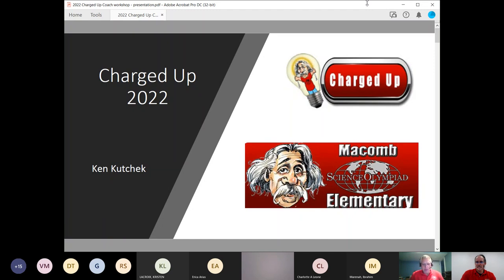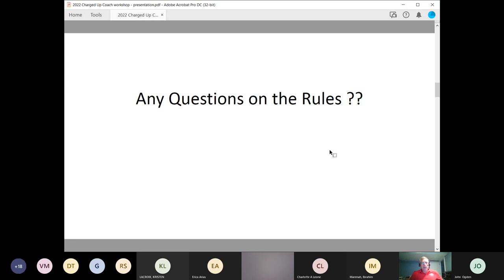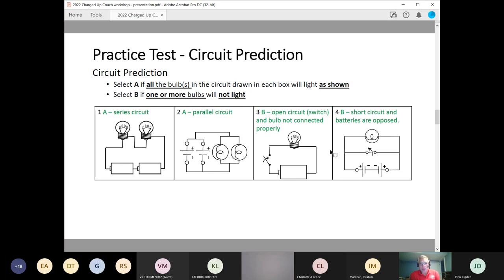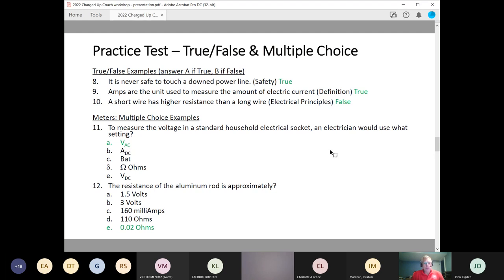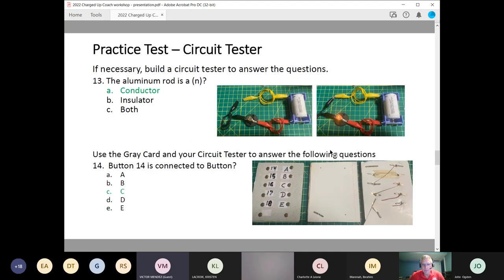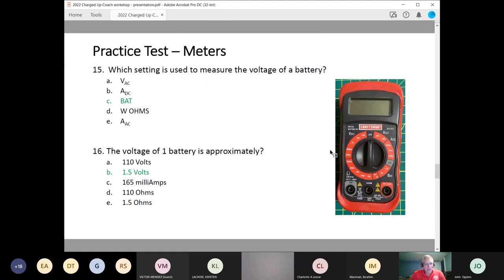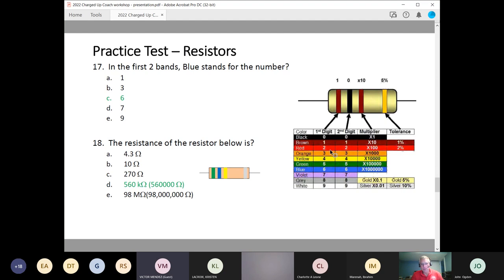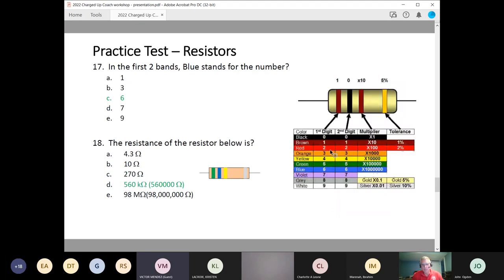Charged Up Event Coach Training 2022